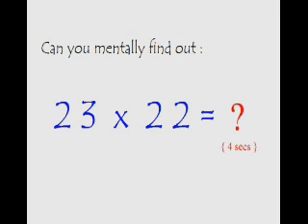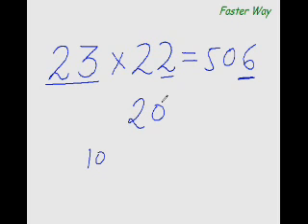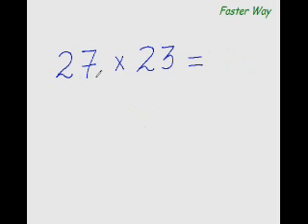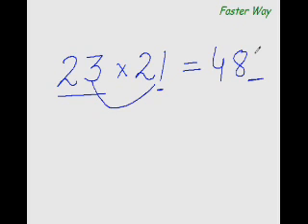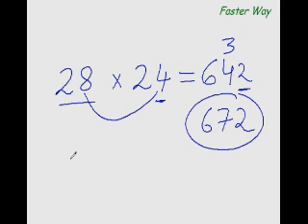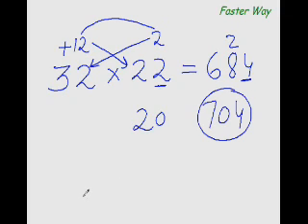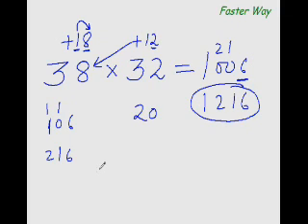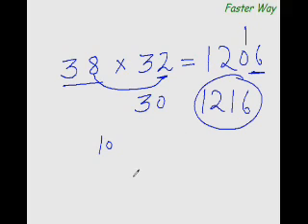Množenjem brojevi blizu baze 20 (gore)